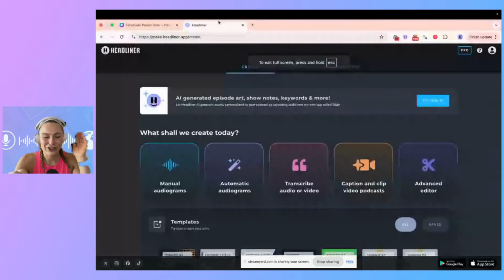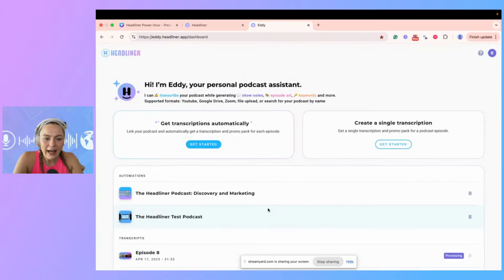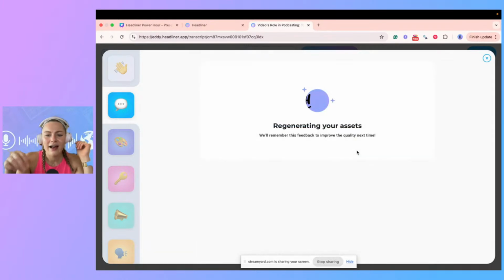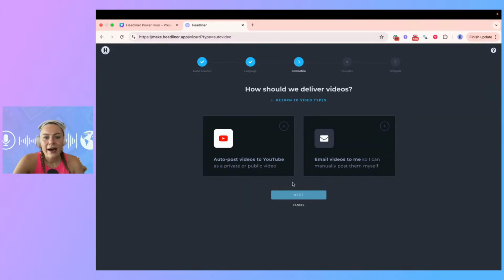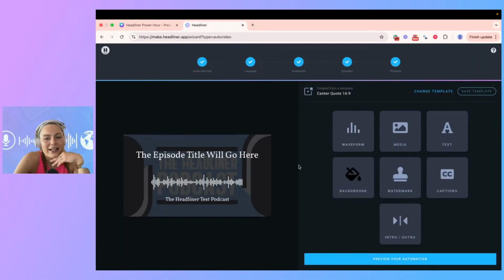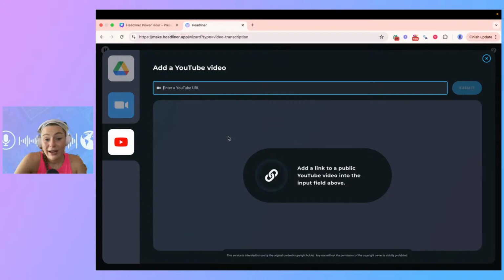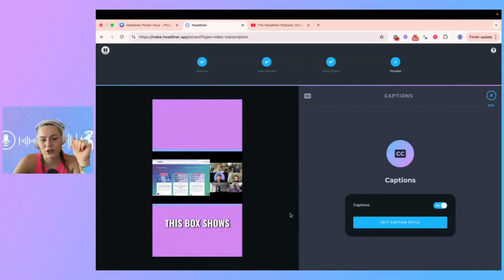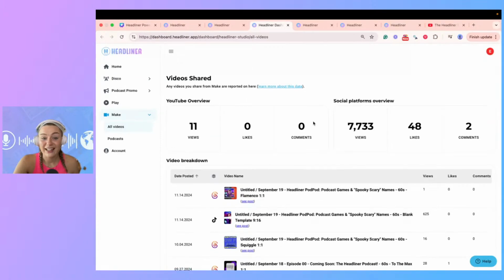Headliner Power Hour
Hey Headliners! Join Kristy & Elissa every week for helpful tips and tricks designed to help grow podcasts and "make" the most out of your Headliner account. Hope to see you there!